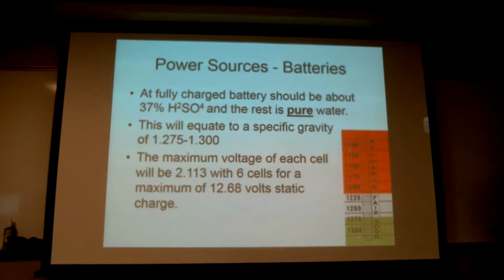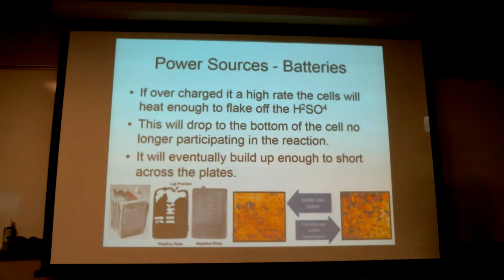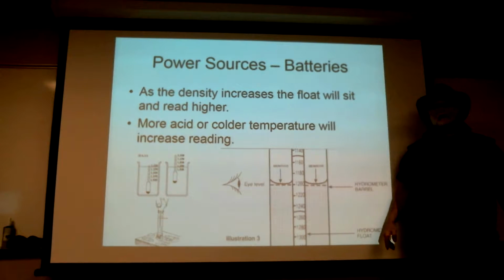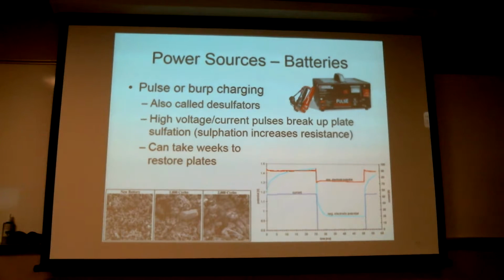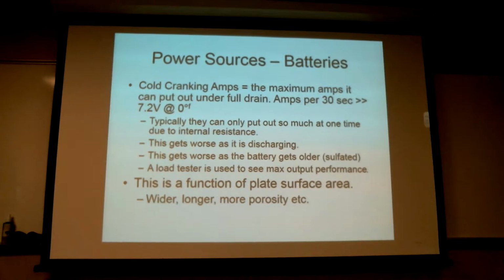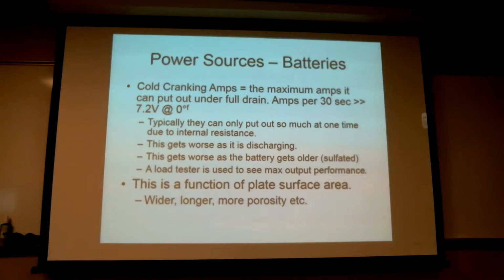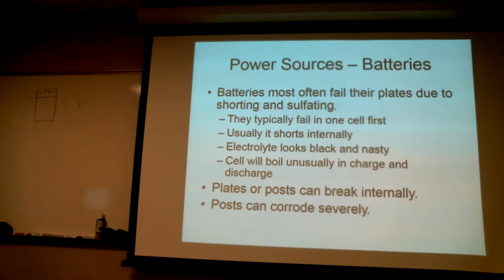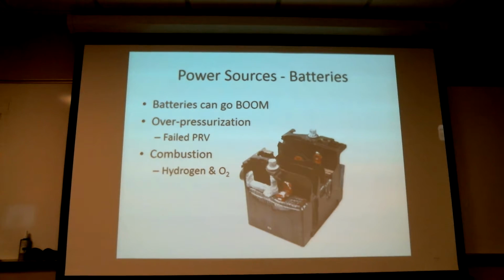Powerplant Electrical Battery Part 2 of 4